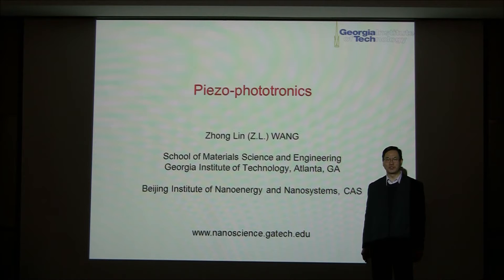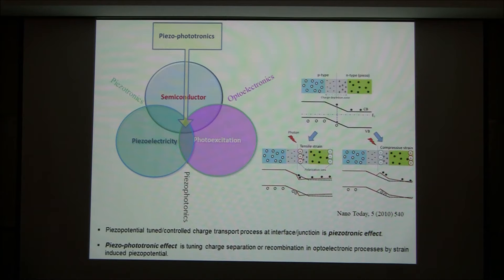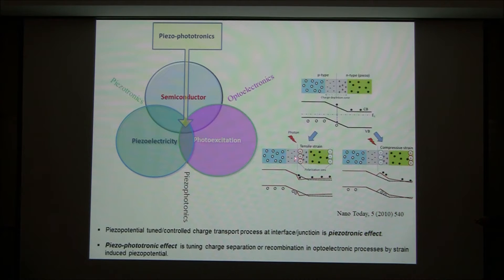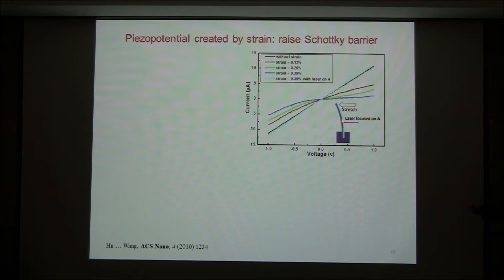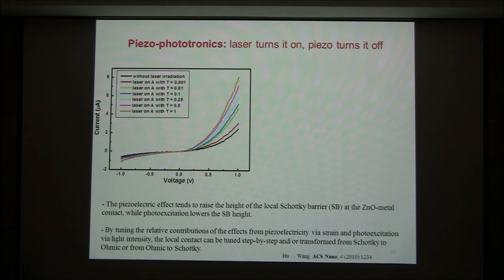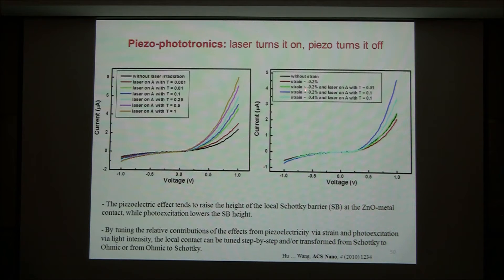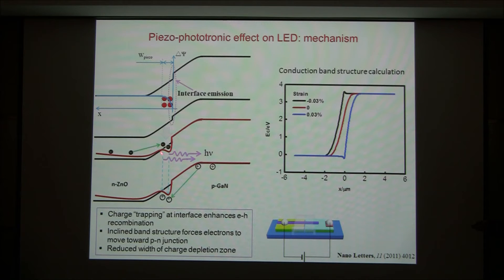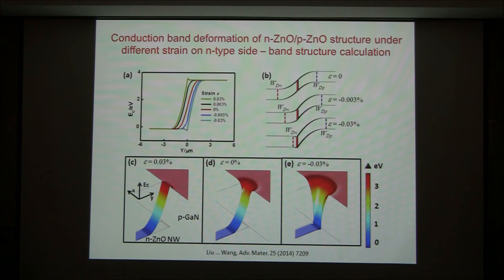Tutorial video on piezophototronics by Prof. Zhong Lin Wang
This is a tutorial video introducing the history and development, fundamental principle, and practical applications of piezophototronics. The lecture is given by Prof. Zhong Lin Wang, who is an expert in the field of nanogenerators and self-powered systems, piezotronics and piezophototronics, funcational nanomaterials, electron microscopy, etc.